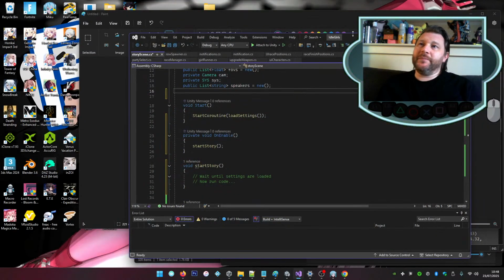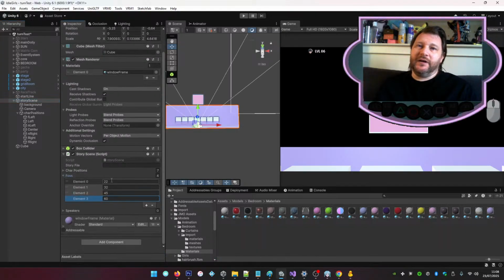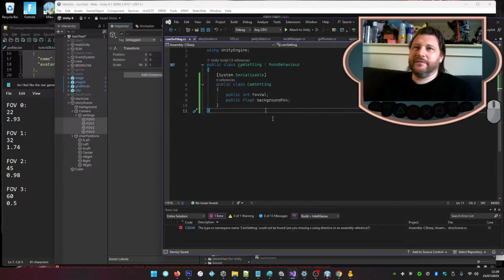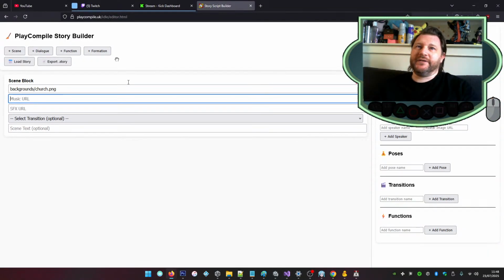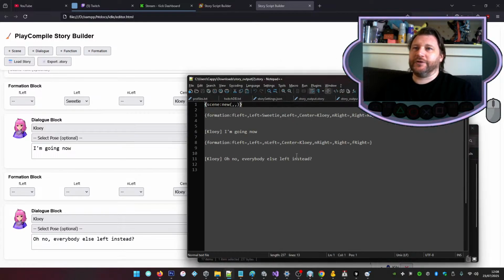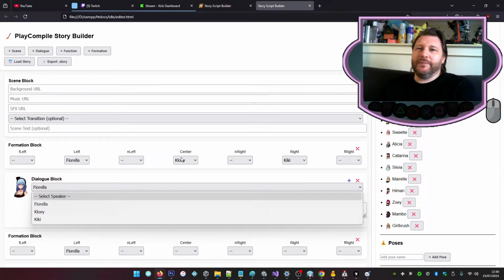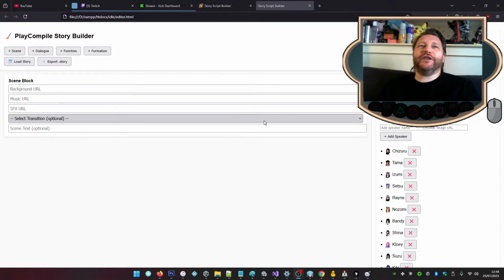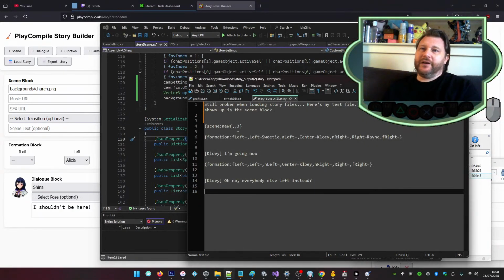iDLE gIRLS: Dynamic Story System [part 2] (Javascro[t, Unity C#)